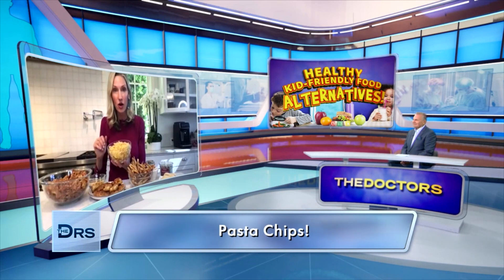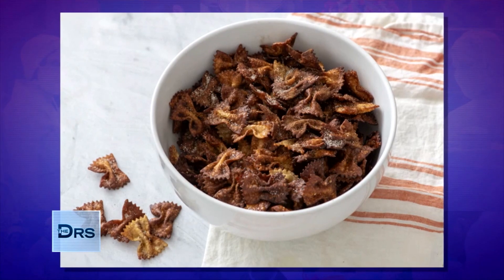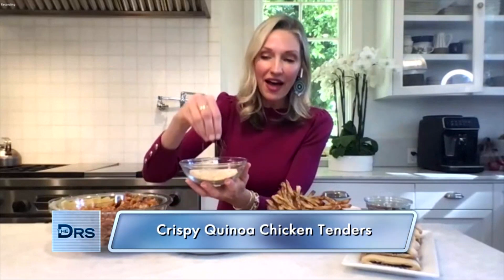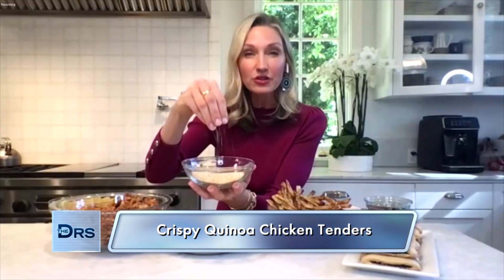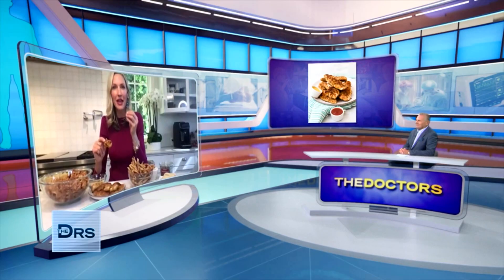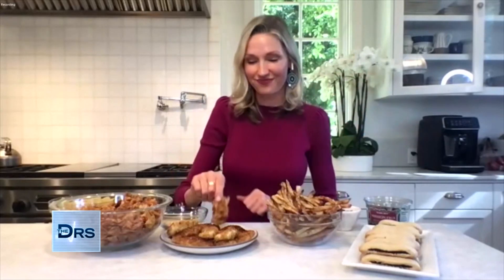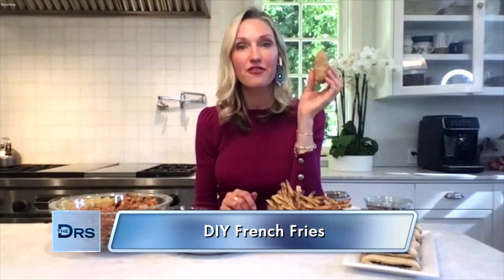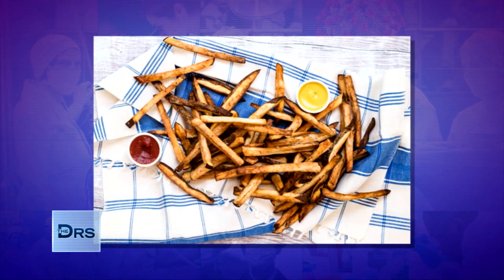Healthy Kid-Friendly Alternatives to Their Favorites Snacks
Chef Catherine McCord shares healthy kid-friendly food alternatives! Catherine says if you’ve never tried pasta chips you need to try it now, and she shares how to make them for a healthier chip alternative. Plus, check out her recipe for crispy quinoa chicken tenders and her simple DIY French fry recipe.